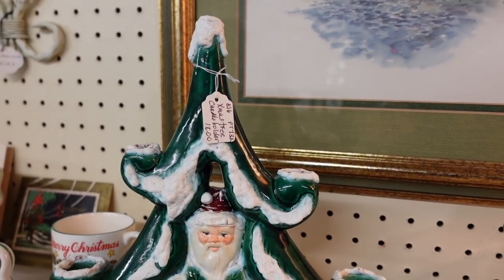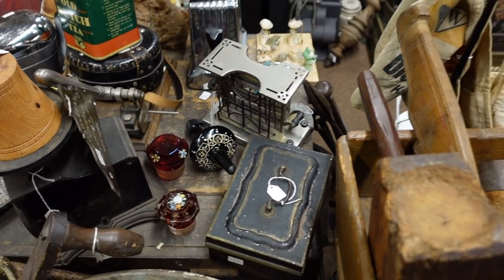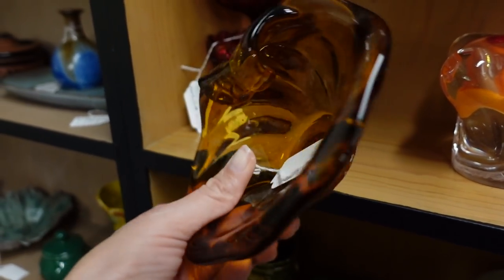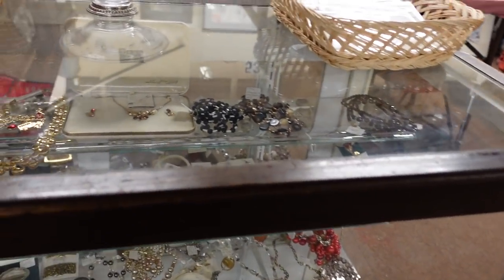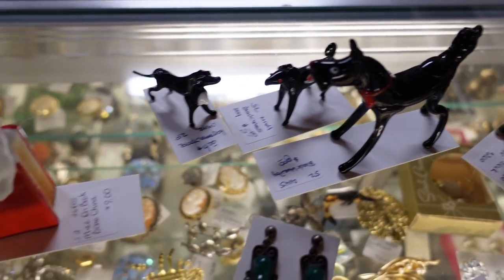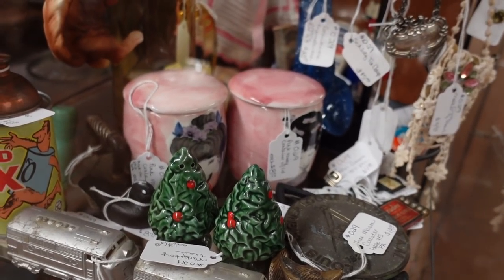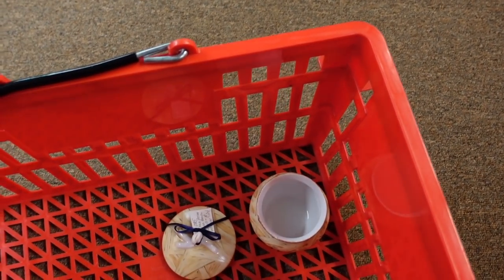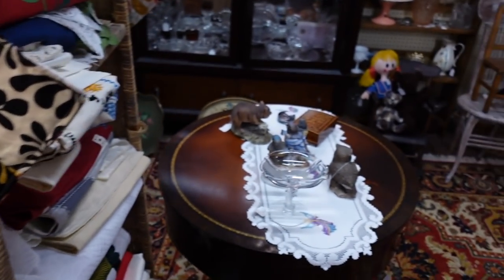I'll Take THAT. | Shop with Me for Ebay | Reselling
I visited Emittsburg Antique Mall in Emittsburg, MD and searched for treasures that I could flip for a profit.